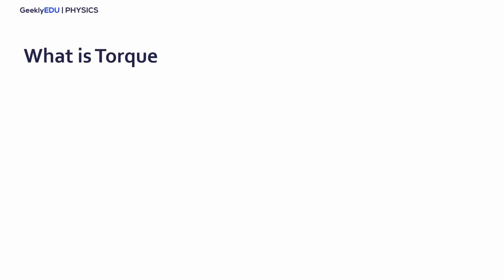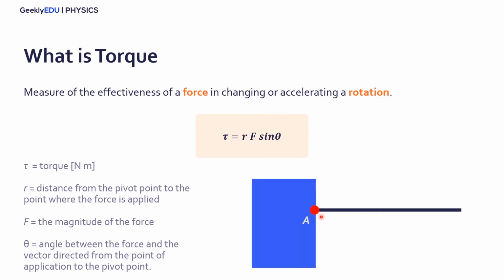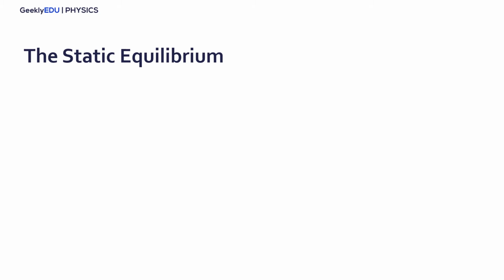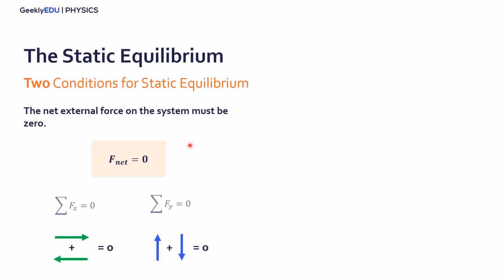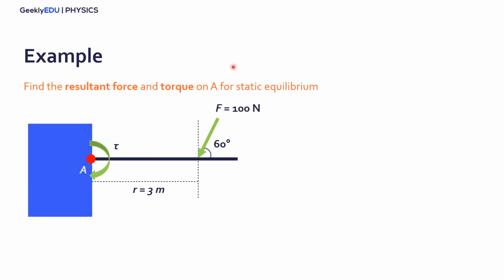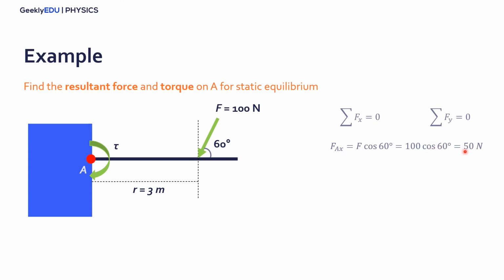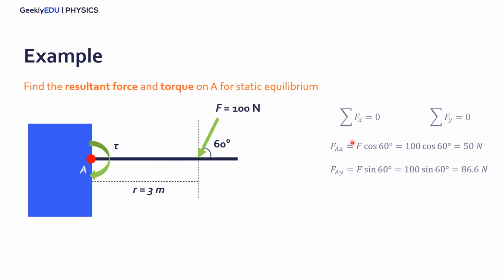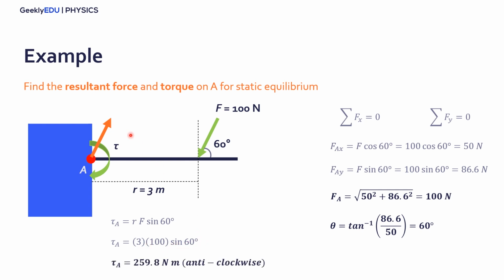Torque & Static Equilibrium | Net External Force & External Torque Conditions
😎 Missing another deadline? Learn its formulas and apply them in practice. Find out what are Static Equilibrium and External Torque Conditions.

Welcome to GeeklyEDU Physics! This lesson is about torque and static equilibrium Torque (also called the moment of a force) is the measure of the effectiveness of a force in changing or accelerating a rotation. Static equilibrium is a state of an object that is at rest and is in state equilibrium. By the end of the video, we are going to solve an example step-by-step involving torque and static equilibrium.
Like our video to let our Geeks know they made it useful for you!

00:00 Torque and Static Equilibrium
00:27 What is Torque?
02:28 Static Equilibrium Conditions
04:11 Practice Problem Solved